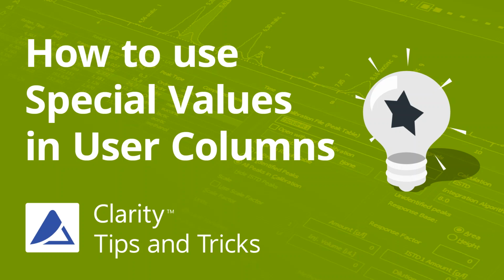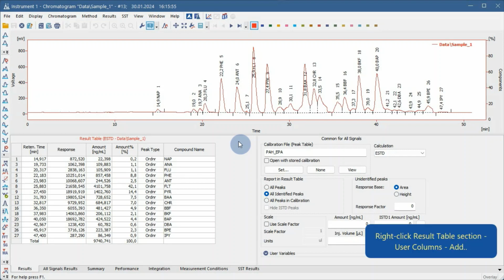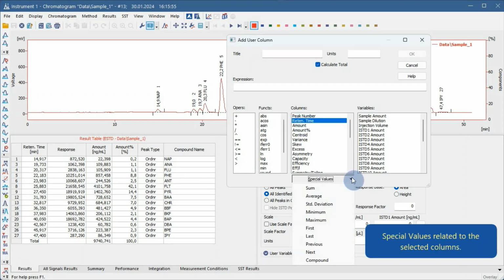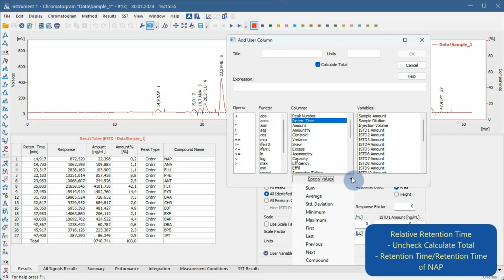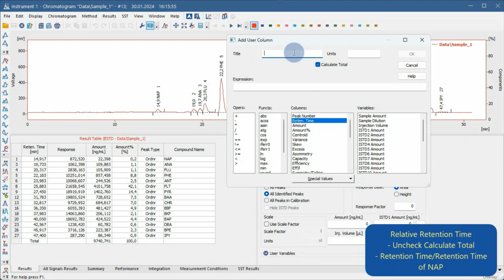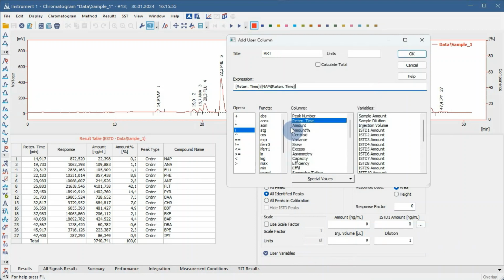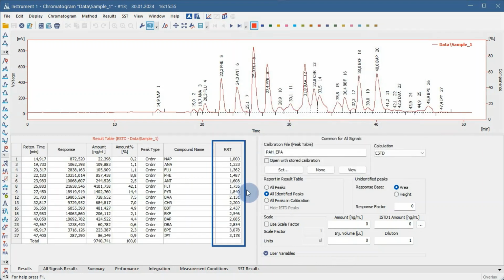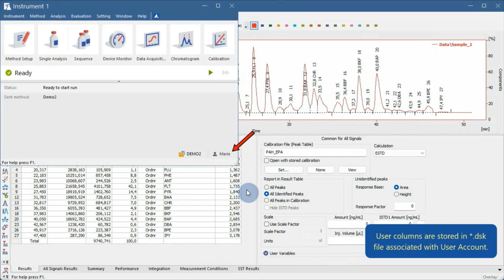How to use Special Values in User Columns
How to calculate Relative Retention Time (RRT)